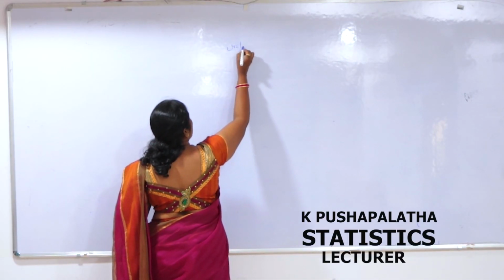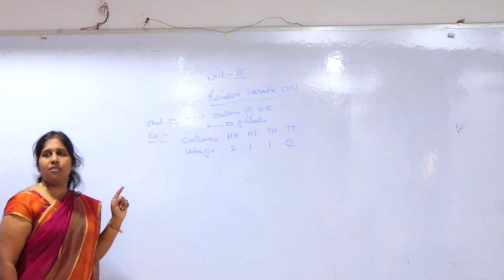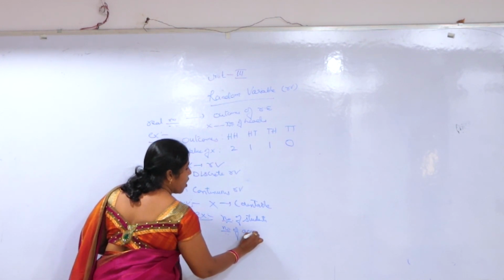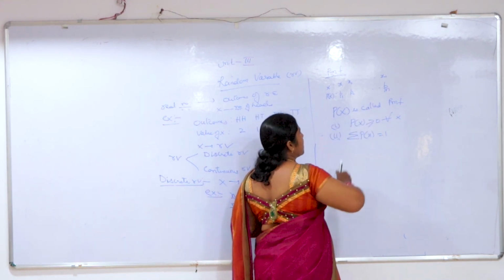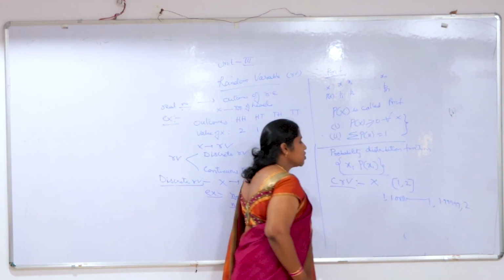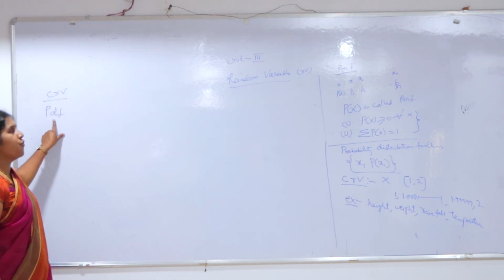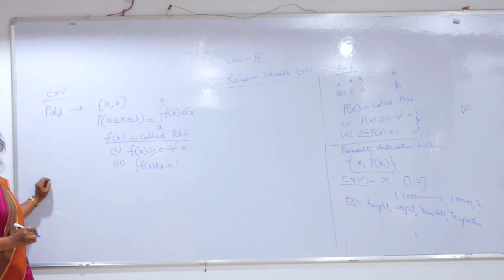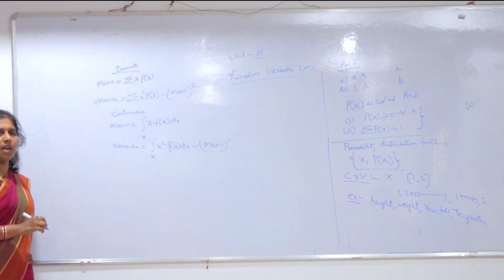BSC STATISTICS [RANDOM VARIABLE] @tvrmusical2951 presents...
BSC
STATISTICS
[RANDOM VARIABLE] ‎
tvrmusical presents...